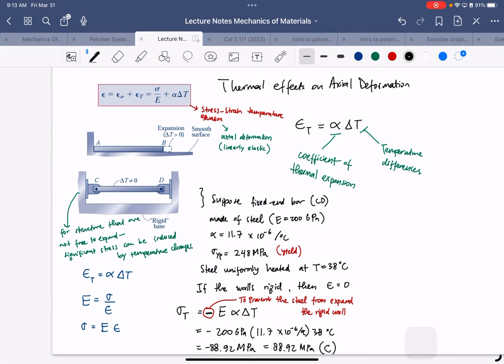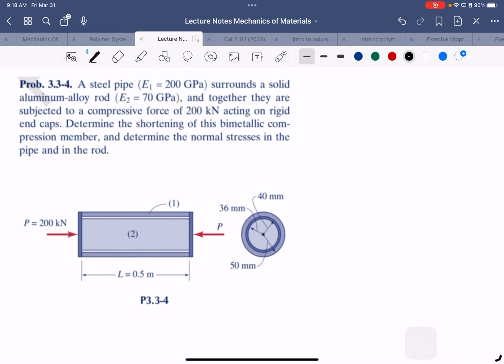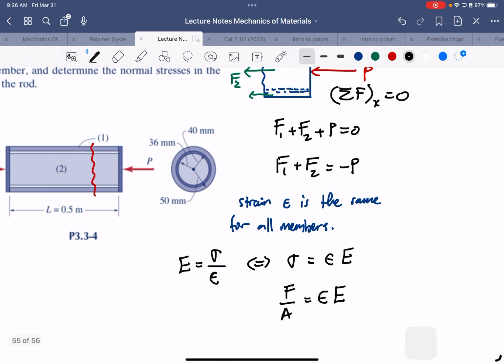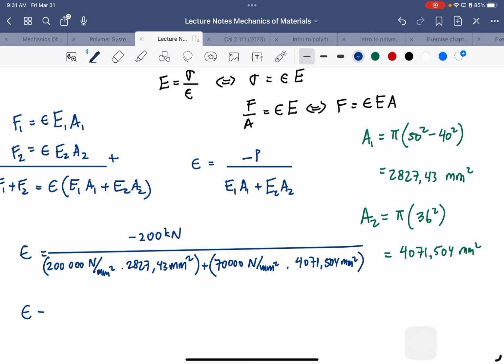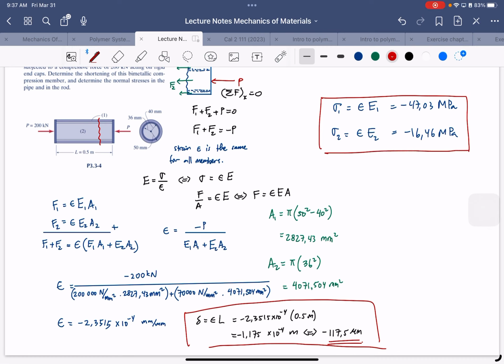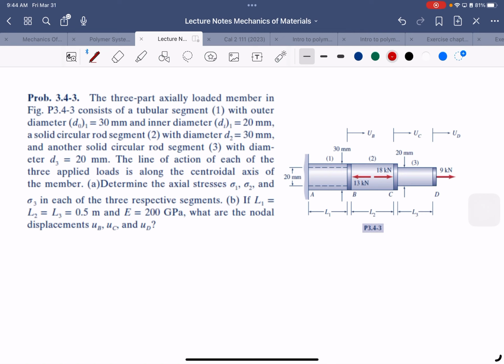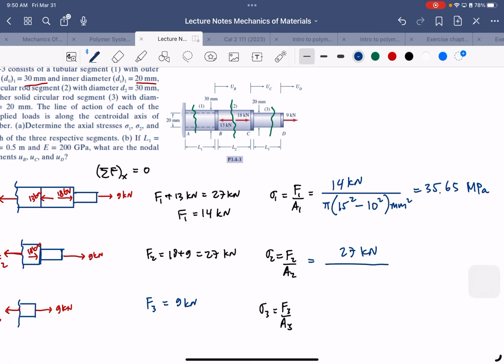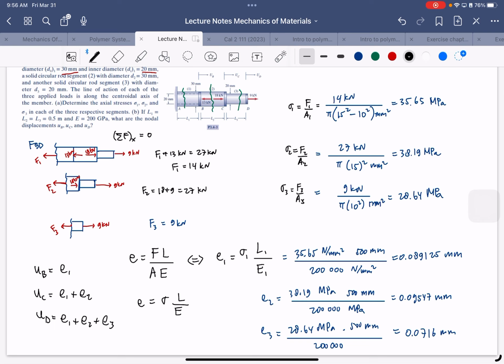Mechanics of Materials on 3/31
This is the recording of the course Mechanics of Materials on 3/31. The discussion is about two problems on chapter “Axial elongation”